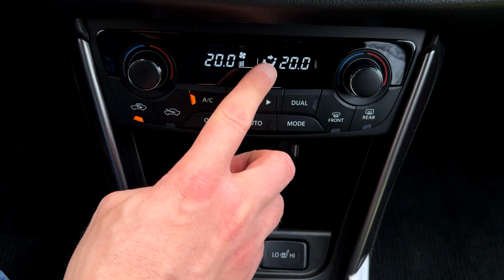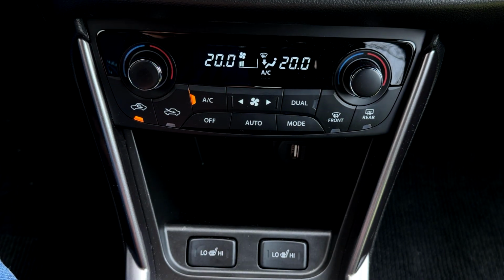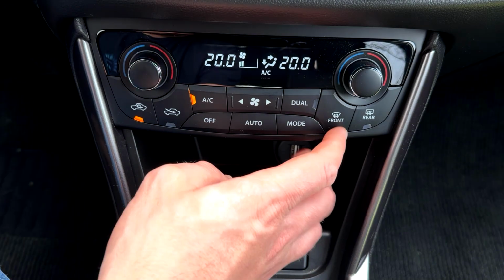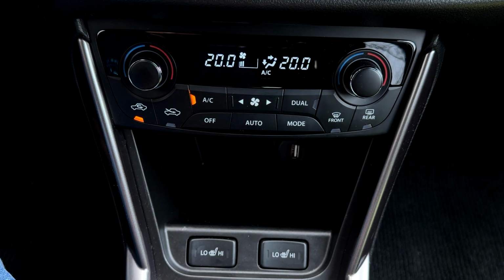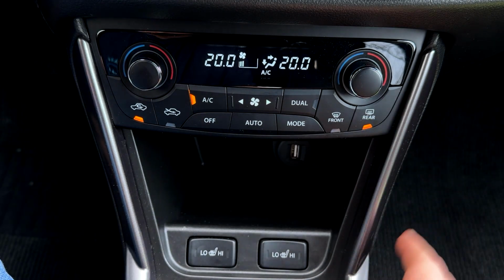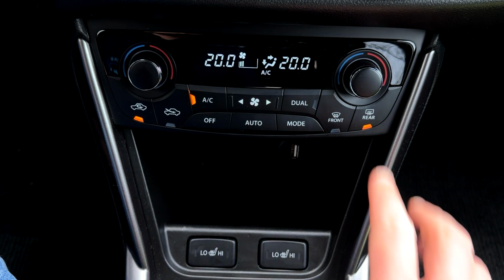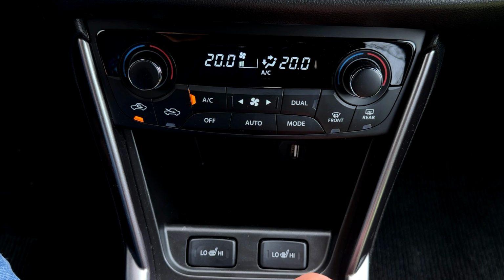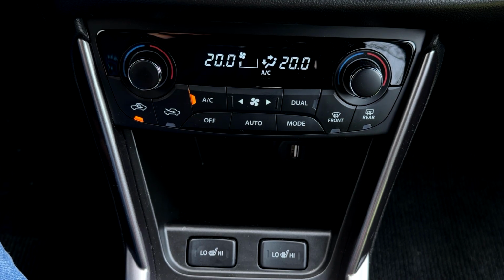SUZUKI S-Cross – Climate Control Panel: All Buttons Explained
In this short, clear video I explain every button on the climate control panel of the SUZUKI S-Cross. You will see how to switch the air conditioning on and off, use Auto mode, set dual-zone temperatures with the left and right dials, change fan speed, toggle air recirculation or fresh air, cycle airflow modes, use front and rear defrosters, and operate seat heaters. This step-by-step demo uses simple language so you can find and use each function quickly — perfect for new owners and anyone who wants to understand their SUZUKI S-Cross climate controls (AC, fan speed, dual zone, recirculation, defrost, seat heater).

How to use SUZUKI S-Cross climate control panel?
How to turn on AC on SUZUKI S-Cross?
How to enable dual zone temperature on SUZUKI S-Cross?

0:00 Intro – what we will explain
0:06 Turning on AC and Auto mode
0:23 Left & right temperature dials – set driver and passenger temps
0:51 Fan speed, AC toggle and Dual mode explained
1:19 Recirculation vs fresh air (when to use each)
1:32 OFF, Auto and Mode buttons – automatic control and airflow cycles
1:55 Airflow Mode: face, feet, both – how to switch
2:04 Front defroster – clear windshield fast
2:17 Rear defogger and heated mirrors
2:30 Seat heater controls (low / high)
2:41 Summary and tips